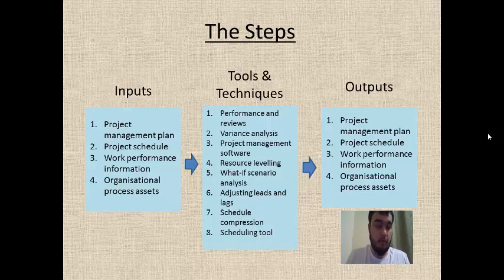Controlling Schedule - ENEG12006 Jack Barnett 2013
Hello all, today I will be presenting to you the meaning and importance of control scheduling and how it is extremely important when executing professional projects.